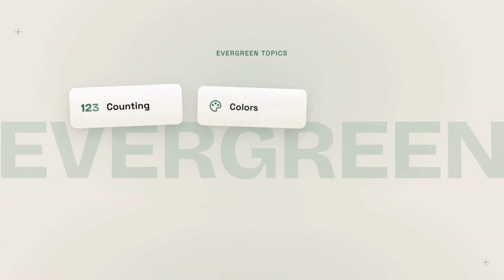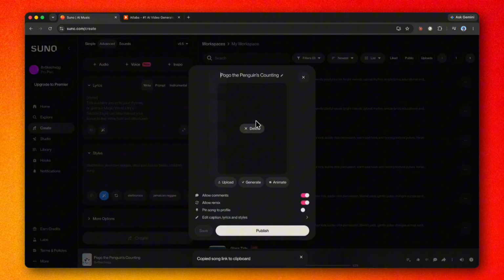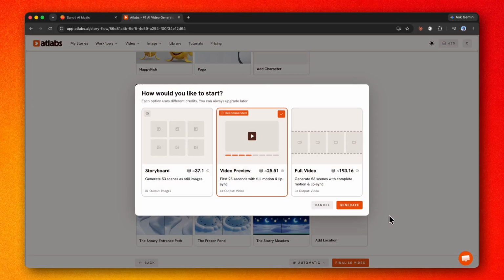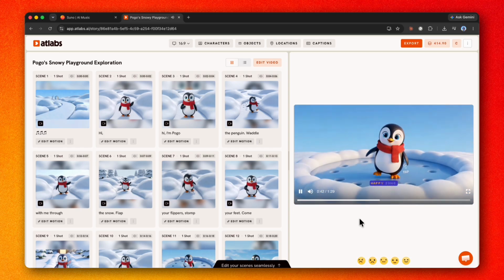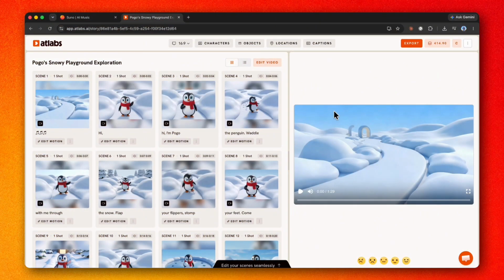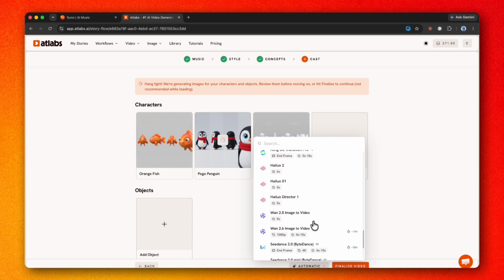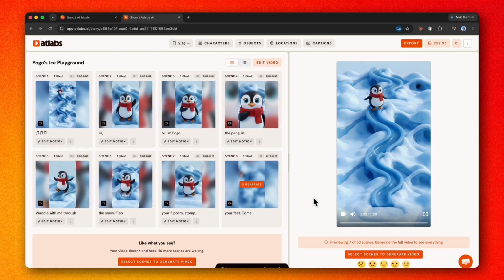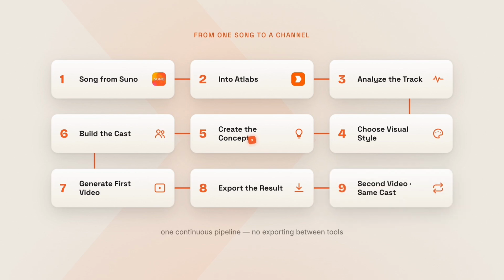How to Create Animated Kids Music Videos for a Faceless YouTube Channel | Atlabs Tutorial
Kids music is one of the most repeatable and searchable niches on YouTube - and now you do not need a camera, a studio, or animation skills to start building this kind of content.

In this video, I show you how I used Atlabs to create a full kids music video workflow from one simple song.

We start with an original kids counting song, bring it into Atlabs, let the platform analyze the track, choose a visual style, create a recurring character, generate the first music video, edit scenes inside the platform, add captions, and then create a second video using the same character for consistency.

The main idea is not just to make one random AI video.

The goal is to build a repeatable faceless kids channel workflow — where the same mascot can appear across multiple videos, thumbnails, songs, and formats.

Atlabs is an AI video studio where you can create and edit videos in one place. You can generate the first draft, review the scenes, adjust individual moments, polish the result scene by scene, and export the final video without switching between different editing tools.

What I cover:
00:00 - Intro and final result preview
00:33 - Why kids music works as a faceless niche
02:32 - Previewing the song in Suno
03:05 - Uploading the track into Atlabs
04:00 - AI track analysis and visual style
04:55 - Creating the concept and Pogo character
05:27 - Generating the first video preview
05:58 - Full video generation and export
07:27 - Creating video #2 with the same character
08:35 - Reusing Pogo from the character library
09:40 - Video model settings and second preview
10:56 - Editing captions and individual scenes
13:34 - Final workflow recap
14:08 - Atlabs CTA
14:47 - Like, subscribe, and comment
15:14 - Outro

If you want to start your own kids music channel, I’ve linked Atlabs above. You can follow along and create your first nursery rhyme or counting video while watching this tutorial.